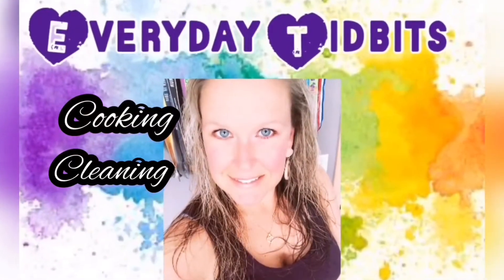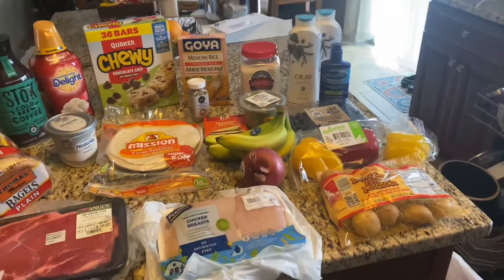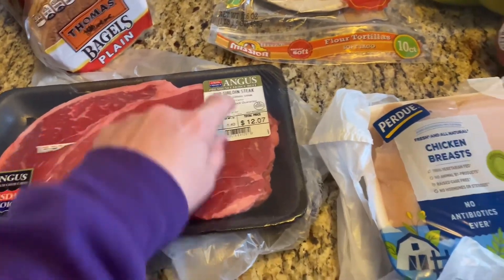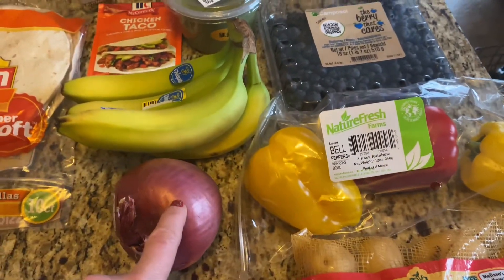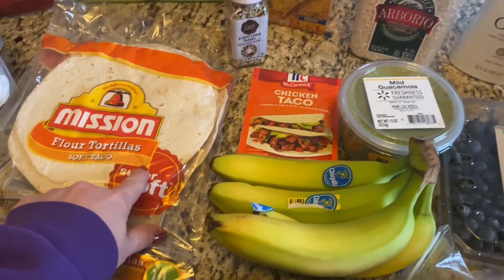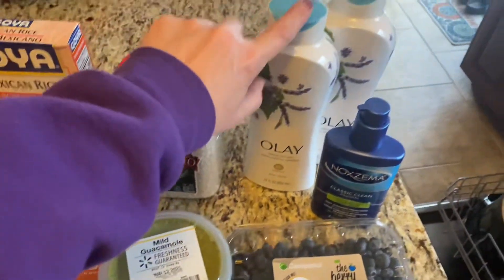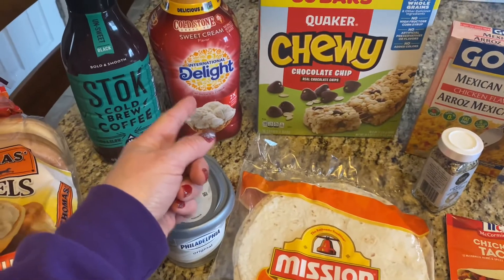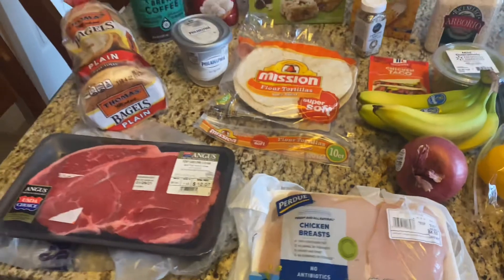Small Family Weekly Grocery Haul | Walmart Delivery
Hi, Everyone! I’m Chrissy. I’m a singlemom and full time paramedic I post videos about cooking cleaning crafts and life vlogs about my ems medicaljob on thefrontline
I would love for you to be a part of my YouTube Family! ❤️

Everyday_Tidbits

For anyone struggling, please reach out to a friend, relative, or doctor for help.  You are not alone. You can also contact one of these resources for assistance.

National Suicide Hotline:
1-800-TALK (8255)

National Vol. Fire Counsel/ EMS Hotline:
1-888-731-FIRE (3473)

Cop2Cop:
1-866-COP-2-COP

S.A.F.E (self-abuse finally ends) 1800-DONTCUT

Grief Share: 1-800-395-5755